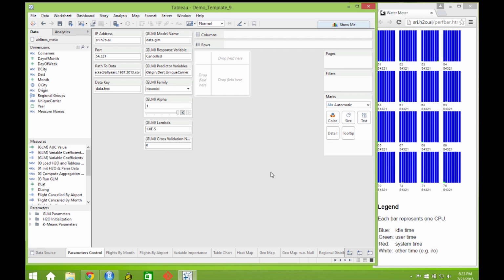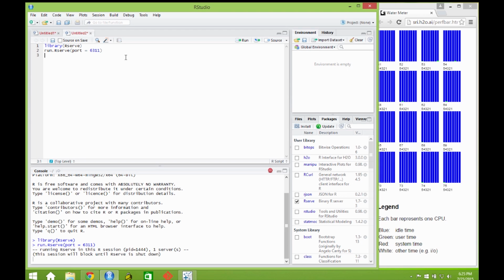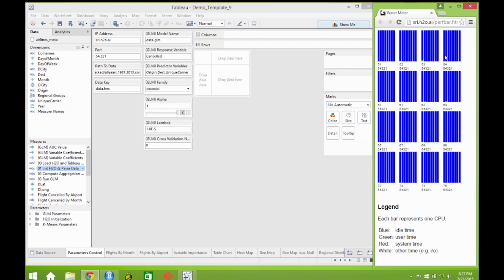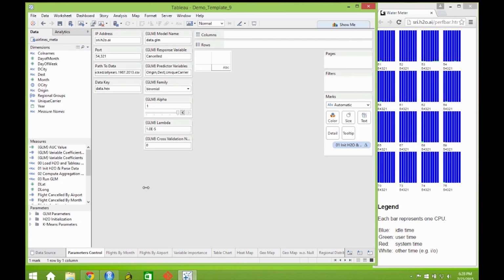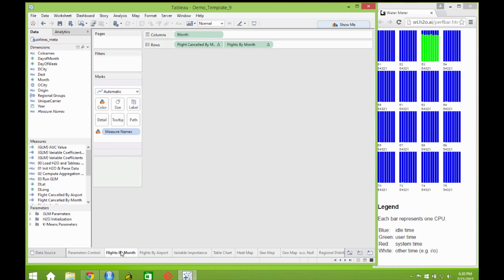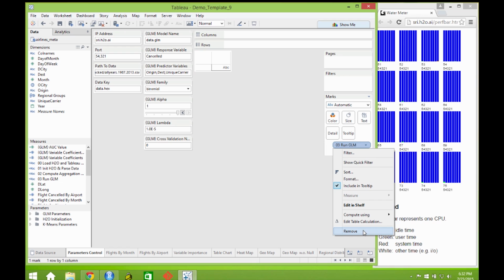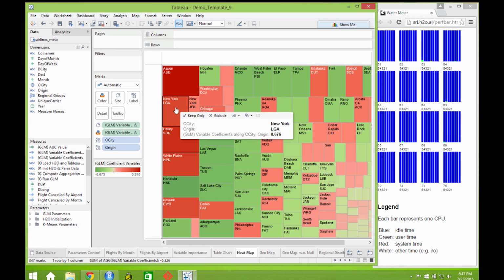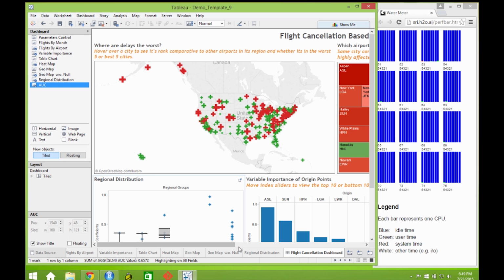H2O Tableau demo - airlines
H2O data scientist Amy Wang demonstrates how to better visualize your data with H2O+Tableau Join the Movement: open source machine learning software from H2O.ai, go to Github repository